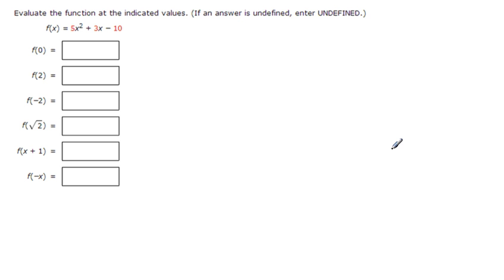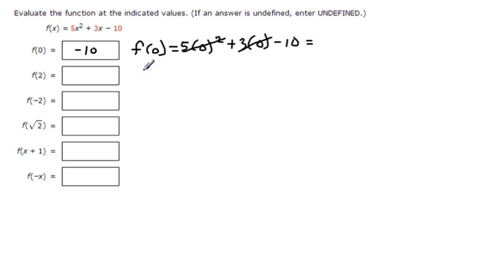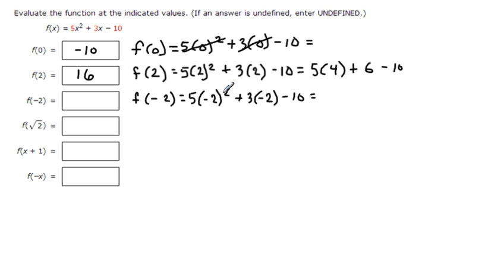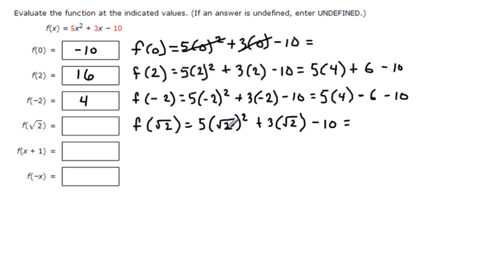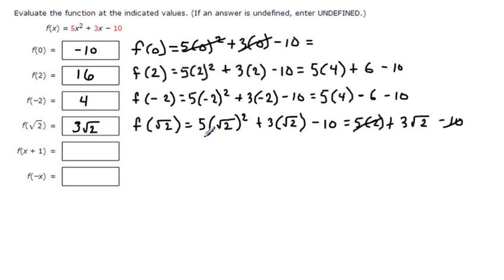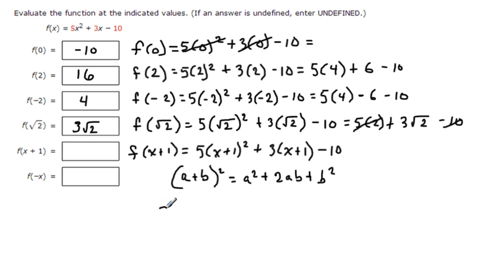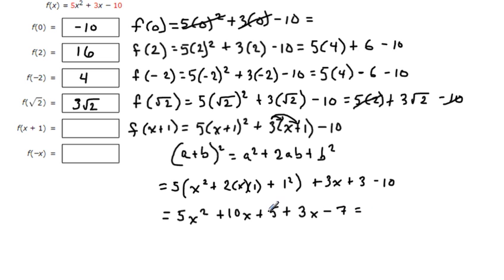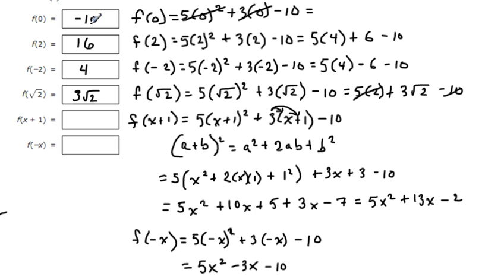find the value of a function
Determine the value of a function when plugging in a value.